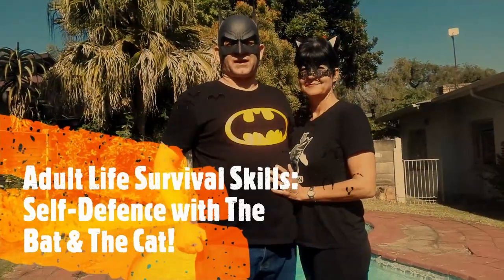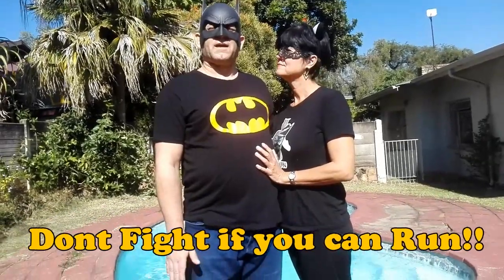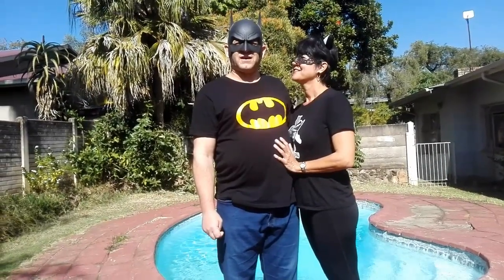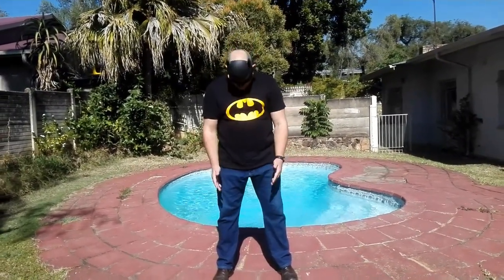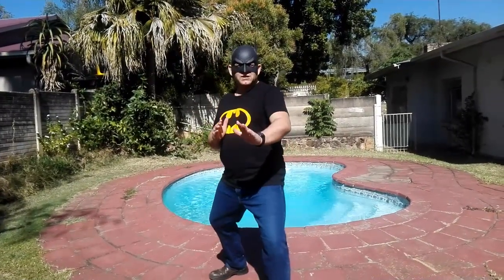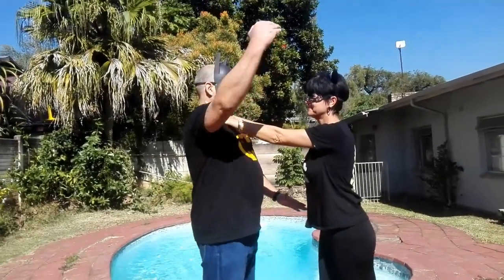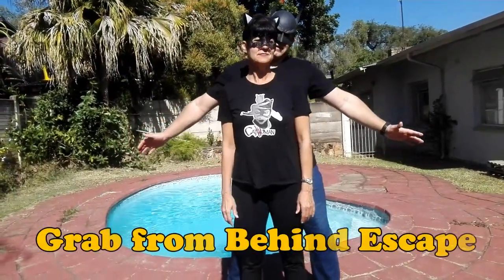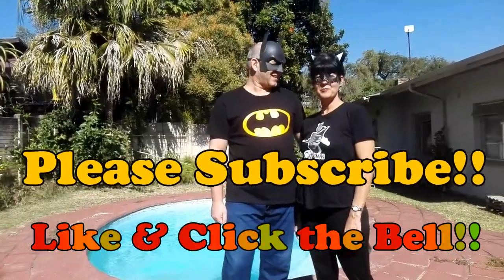Adult Life Survival Skills: Self-Defense with The Bat & The Cat!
The first Self Defense Adult Life Survival Skill Video! The Bat & The Cat  show a few basic techniques and advise you how to be safe.